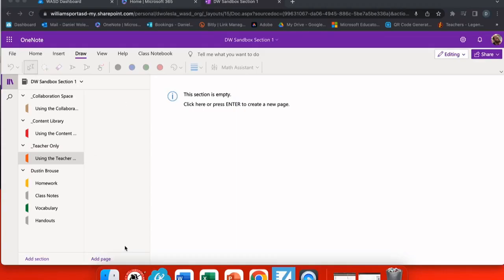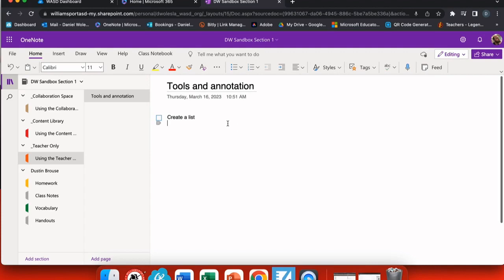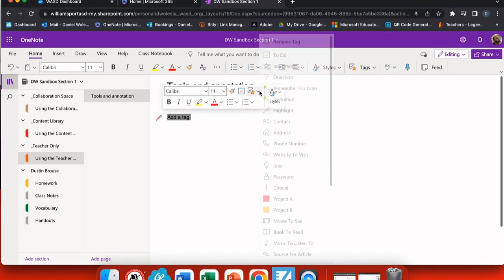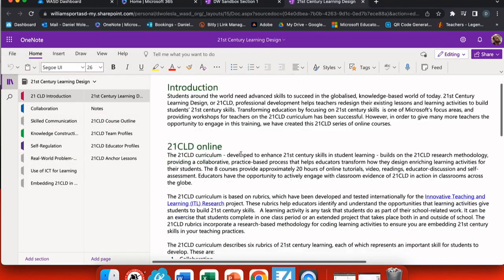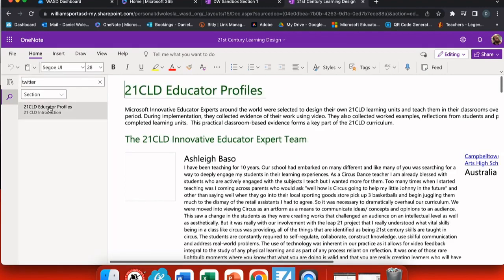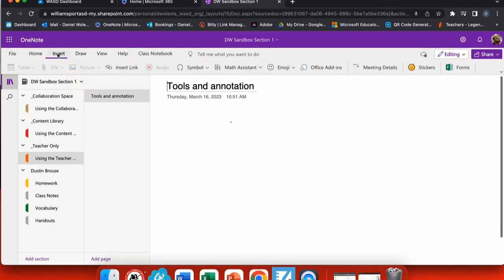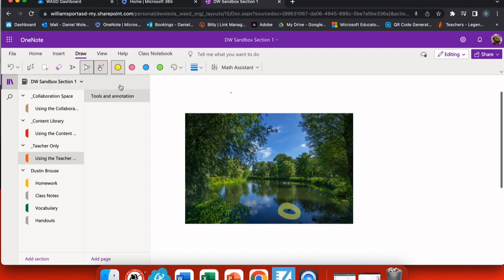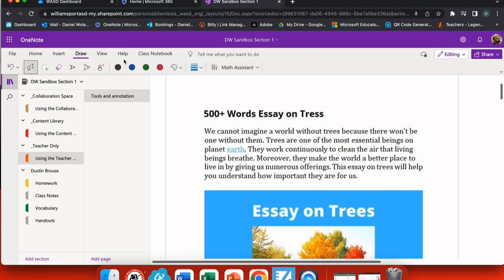Summary of OneNote Tools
An introductory video tutorial of the tools available in Microsoft OneNote.